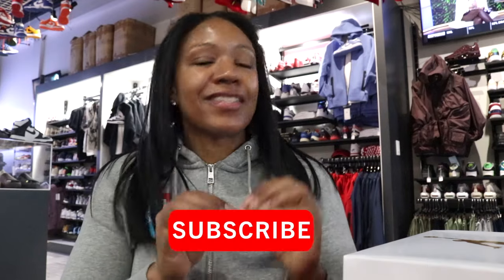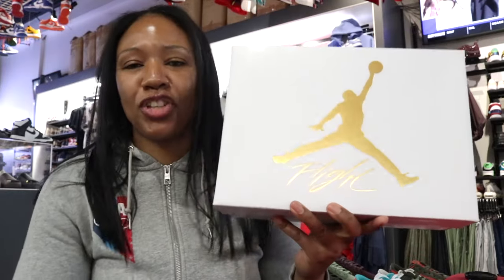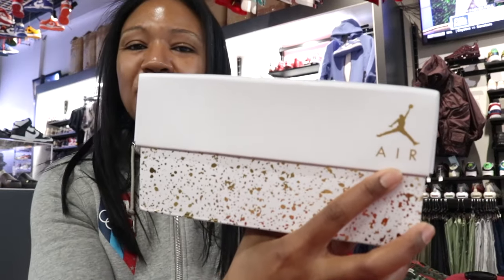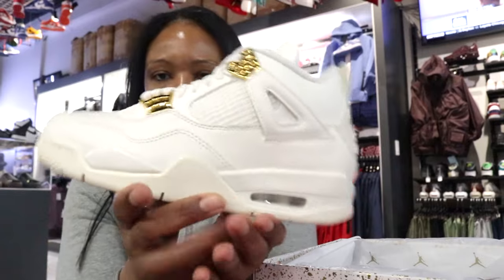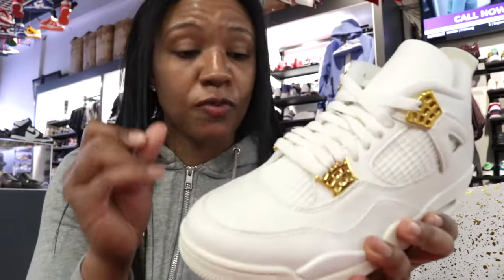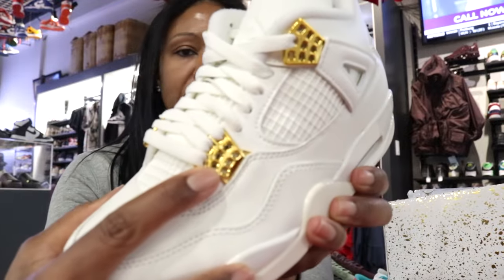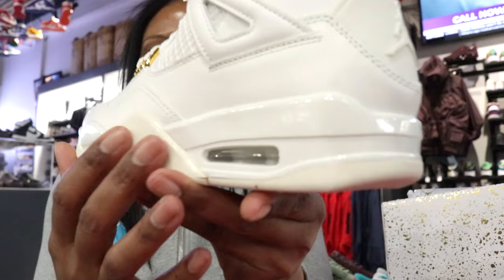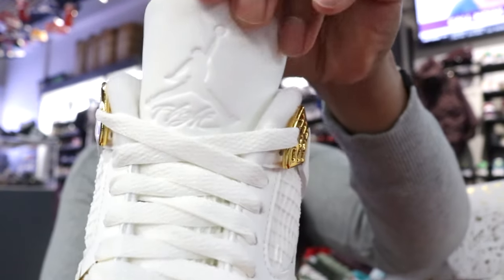HOW DO YOU FEEL ABOUT THE AIR JORDAN 4 METALLIC GOLD WOMENS EXCLUSIVE?!